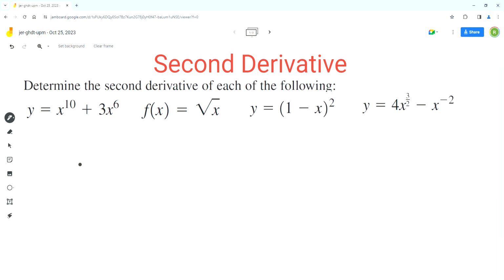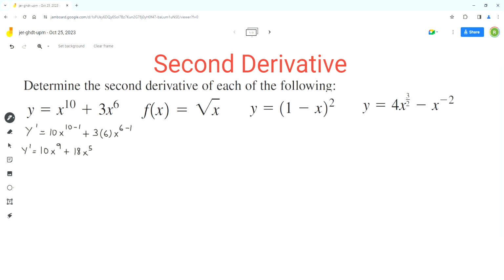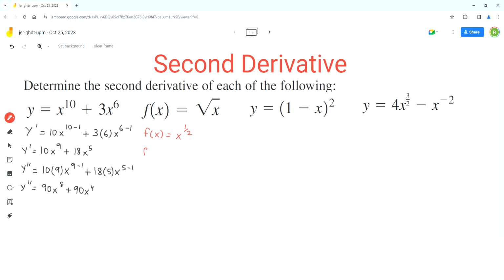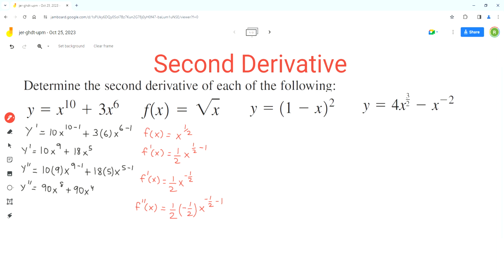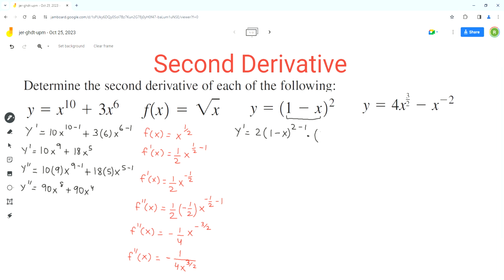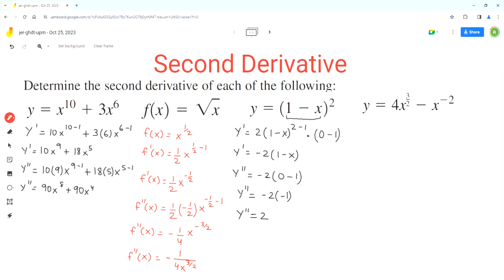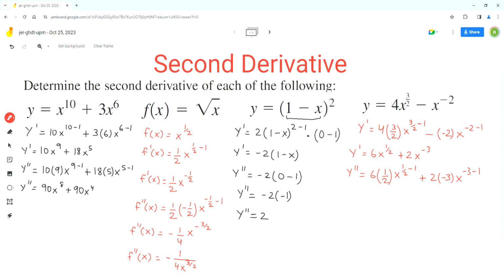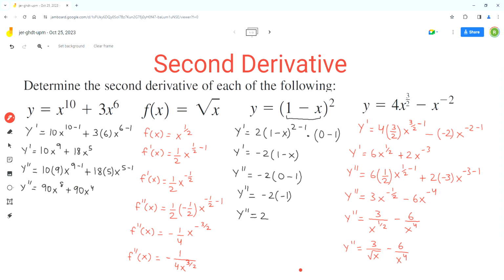SECOND DERIVATIVE: y = x^10 + 3x^6, f(x) = sqrt(x), y = (1 - x)^2, y = 4(x)^(3/2) - x^(-2)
In this video, I share with you steps for finding the second derivative of the given functions.